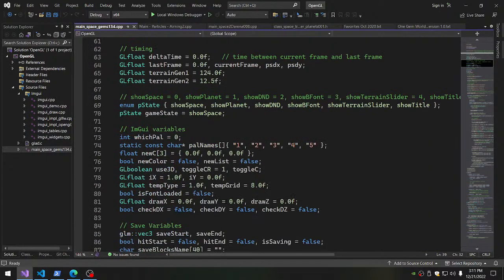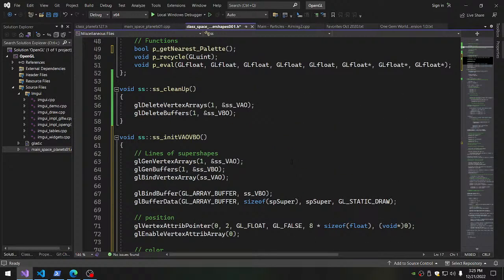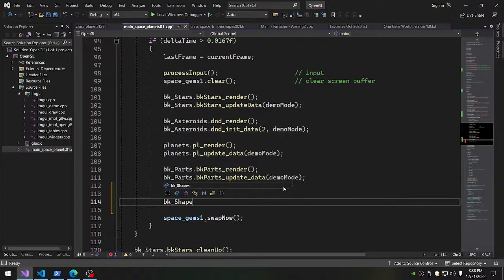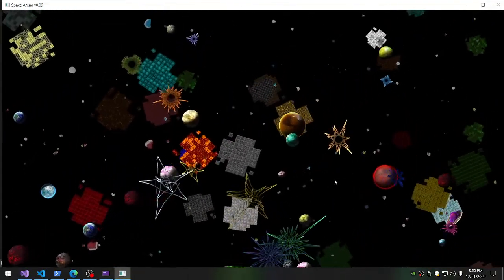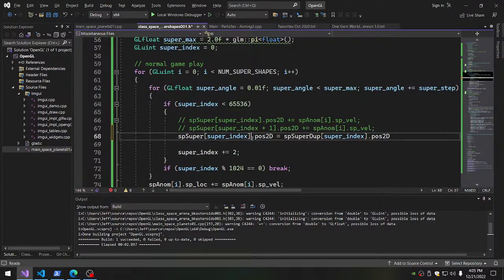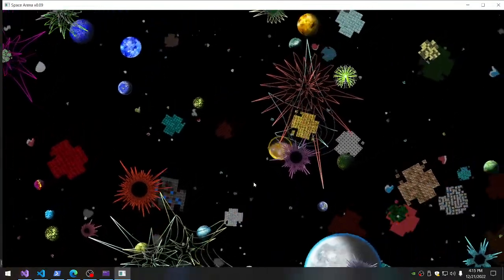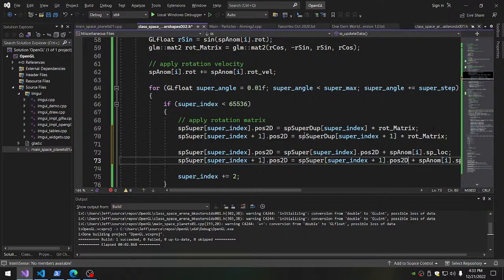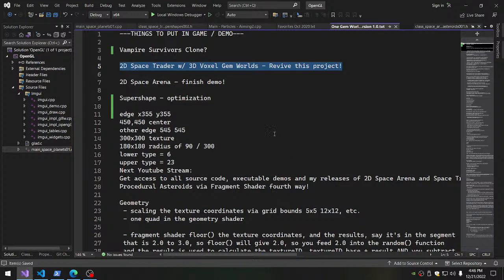OpenGL - Supershapes optimization and rotation and other stuff on my to do list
Get access to all source code, executable demos and my releases of 2D Space Arena and Space Trader with 3D Voxel Gem Worlds
Supershapes optimization (try to anyways) and rotation!